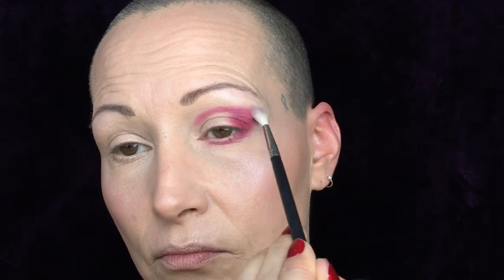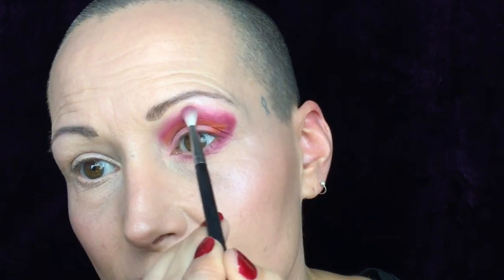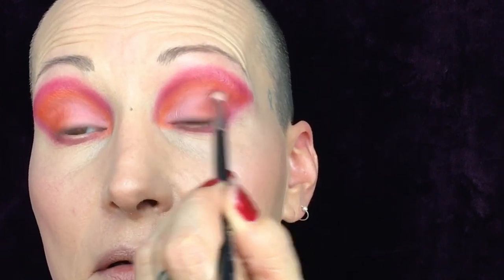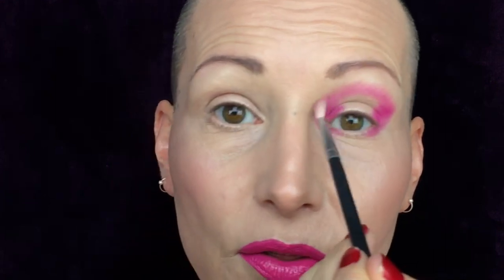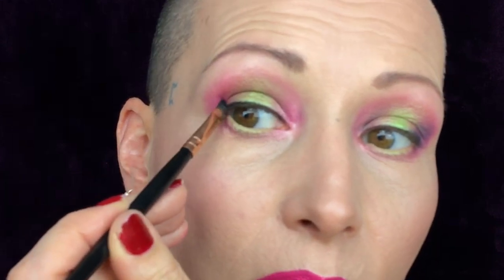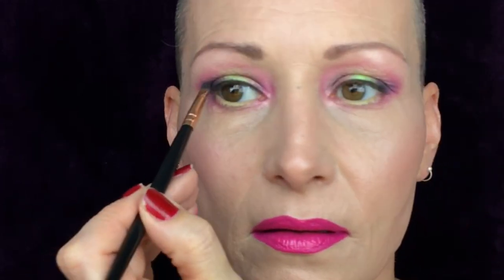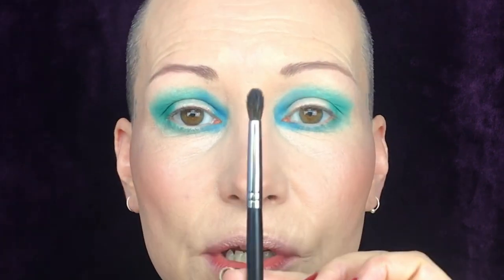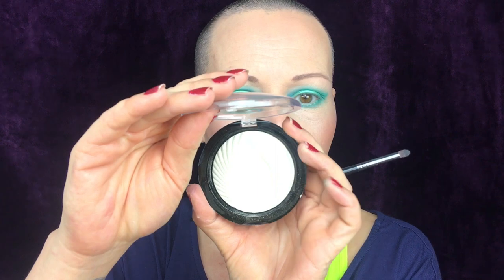MAXUP THE MAKEUP: FLOWER CHILD PALETTE || Review & 3 Looks! || MUTMU | Over 40 | Mature skin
Welcome my Beauties! Today my thought and 3 looks on the Flower Child Palette by Maxup The Makeup! I did the looks a bit differently in this video. I saw Jessica Thomas Go row by row to do her looks and I thought that was brilliant.
So, that's what I did. Look 1 is the top row, Look 2 the middle and look 3 the bottom row. Jessica's channel is listed down below!

Timestamps:
Look 1: 07:42
Look 2: 15:52
Look 3: 24:56

My Makeup:
Look 1:
Bronzer: Catrice Sun glow Matt bronzing powder
Blush: PS Rose Quartz Highlight & Glow Palette (Primark)
Highlighter: I Heart Revolution Praline Palette
Eyeshadow: Flower Child Palette Top Row
Eyeliner: Revolution Renaissance Flick
Eyepencil: Essence Electric Vibe in StayWild
Mascara: Colourpop BFF in Pink Inc
Falsies: SOSU Deluxe Collection in Kylie (Primark)
Lippie: Catrice Generation Matt in 010 Nudetown Express

Look 2:
Blush: Flower Beauty Powder Blush in Sweet Pea
Highlighter: Revolution Renaissance Radiant In Rose Highlighter
 Palette
Eyeshadow: Flower Child Palette middle row
Eyeliner: Maybelline Lasting Drama Gel Eyeliner
Eyepencil: Essence Longlasting Eyepencil in Go Green
Mascara: Catrice Glam & Doll Waterproof Volumizing
Lippie: Essence Mad About Matt in 06 Funk You & NYX Intense Buttergloss in Pink Macaroon

Look 3:
Blush: Revolution Gradient Highlighter in Sunlight Mood Lights
Highlighter: Revolution Vivid Baked Highlighter in Golden Lights
Eyeshadow: Flower Child Palette bottom row
Mascara: Etos Always Remember Me Mascara in Blue
Falsies: GWA Swept Away (Primark)
Lippie: Catrice Generation Matt Liquid Lipstick in 040 Muddy Madness